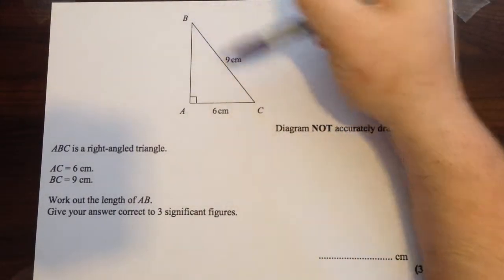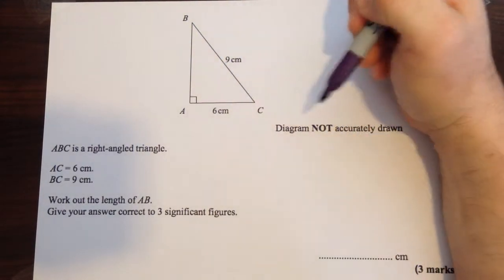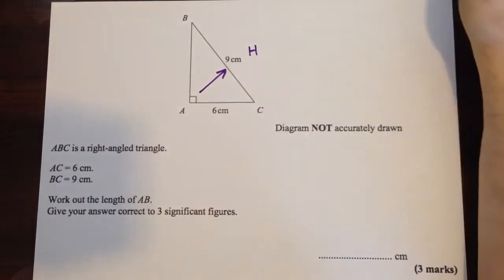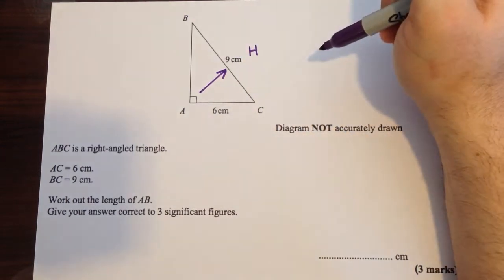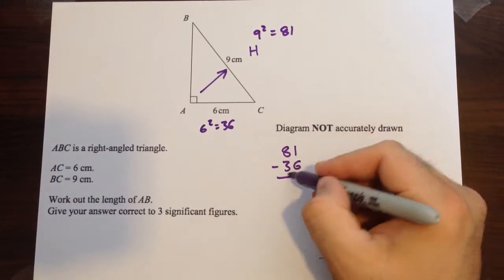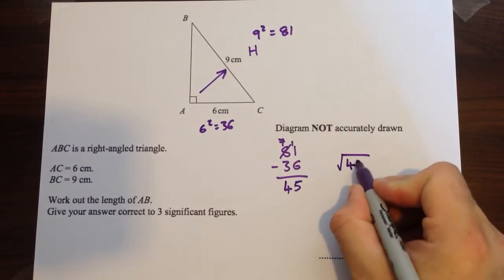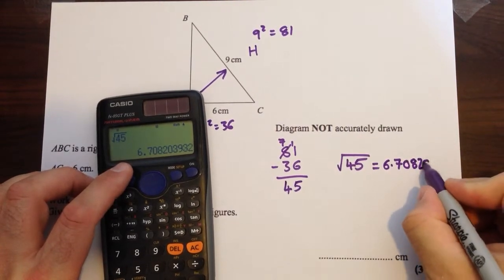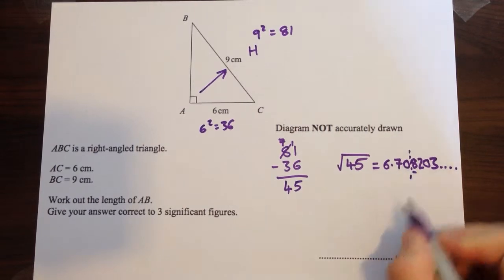Pythagoras Theorem - Calculating a shorter side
A brief video on how to calculate a shorter side length of a right angle triangle using Pythagoras theorem.

for more support on this topic.